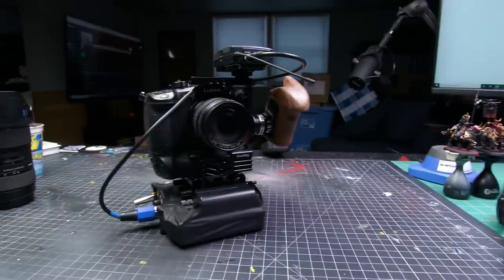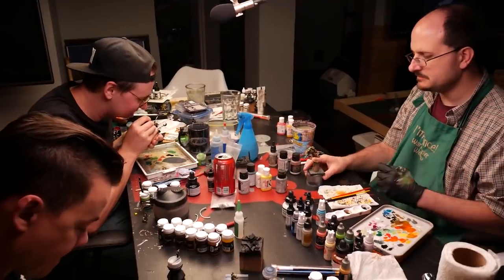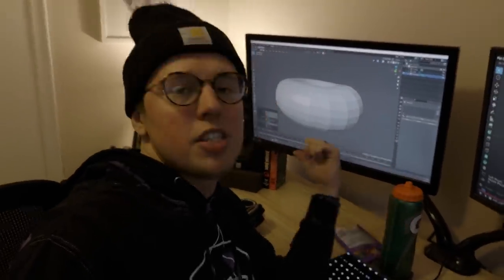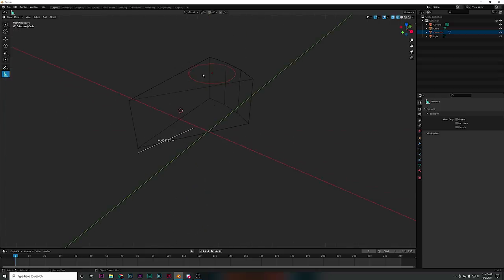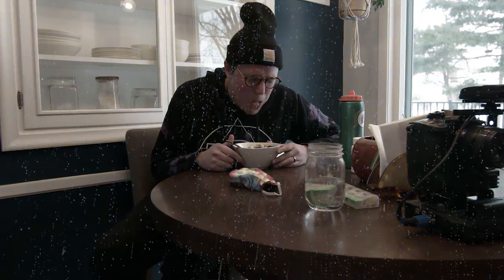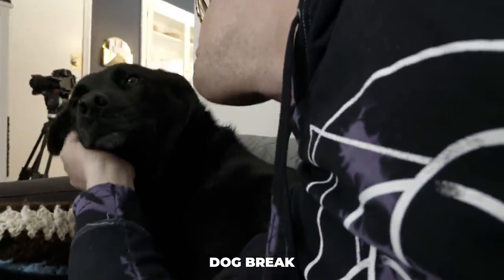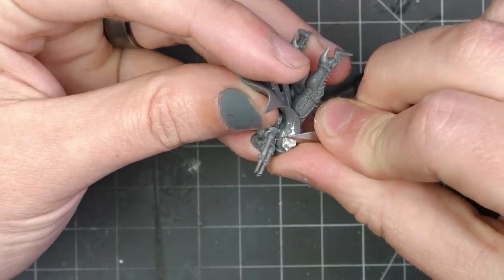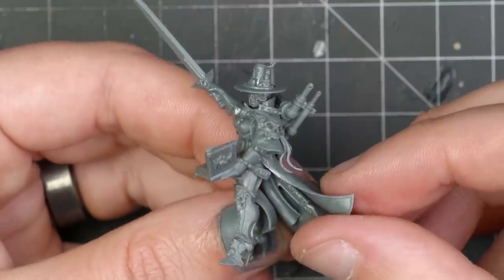INQUISITOR CONVERSION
AIRBRUSH STUFF:
Iwata HP-CS

00:00 Intro
00:31 Camera Upgrade
1:29 3D Sculpting a Plinth
5:02 Converting an Inquisitor